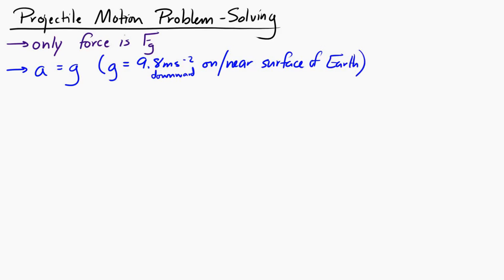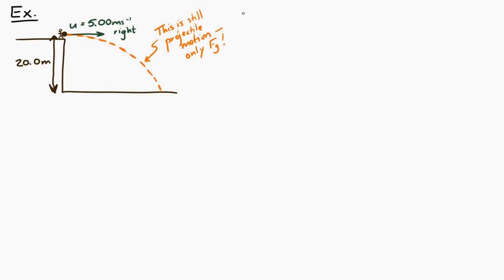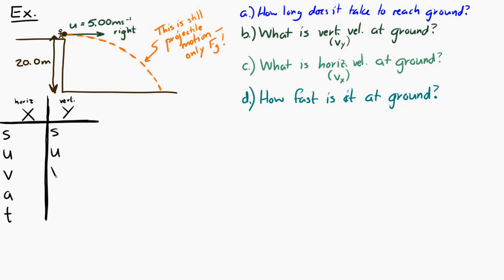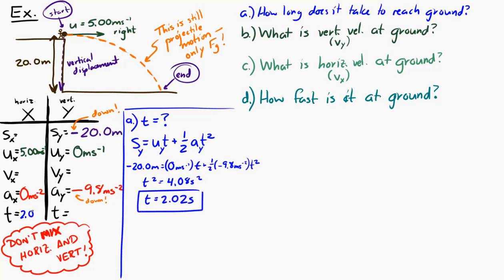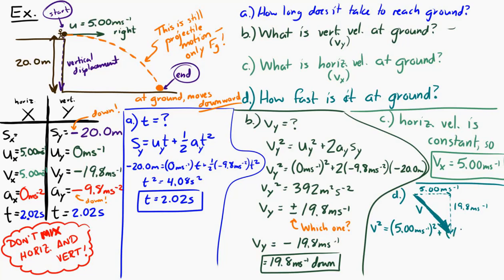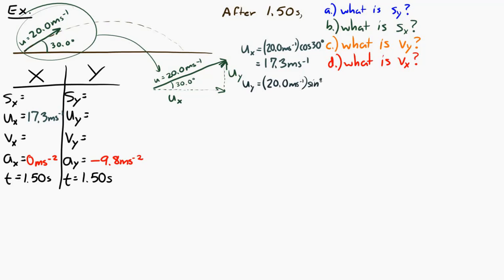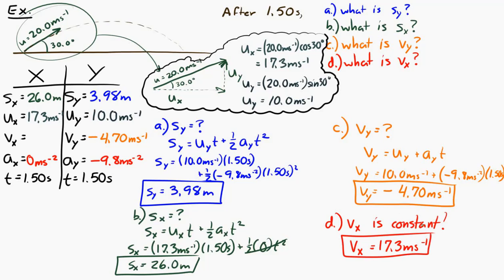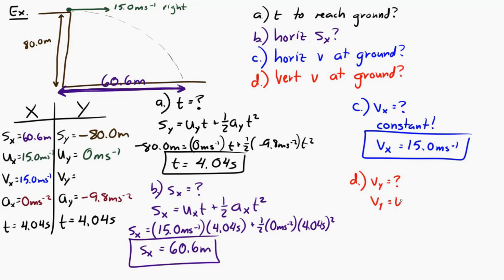Projectile Motion (Part 2: Problem-Solving)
This video covers how to solve projectile motion problems by splitting the problems into a horizontal part and a vertical part.